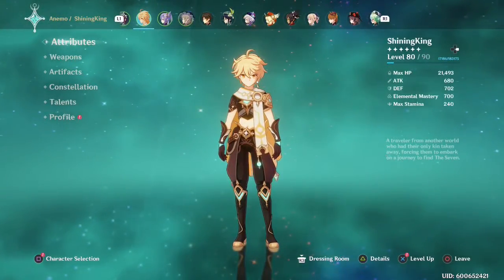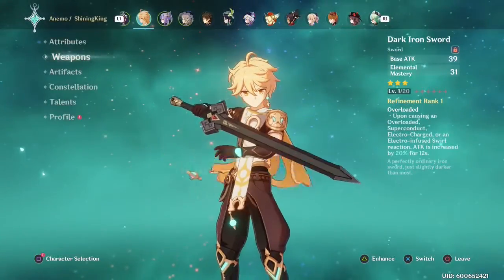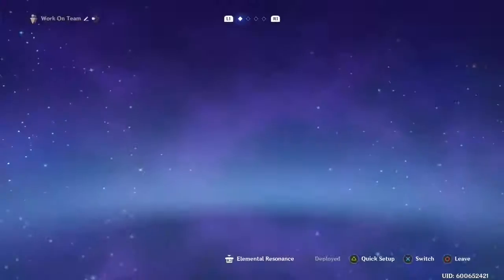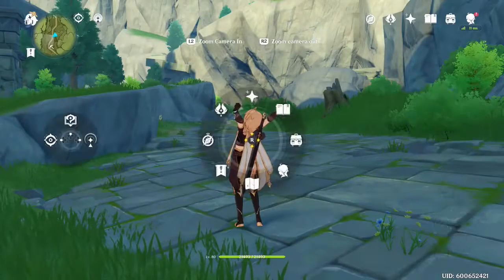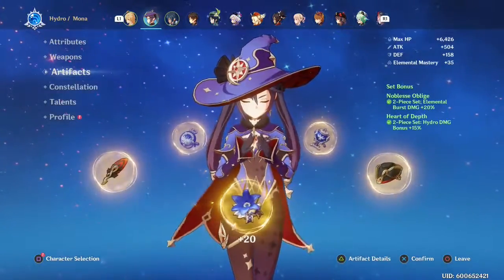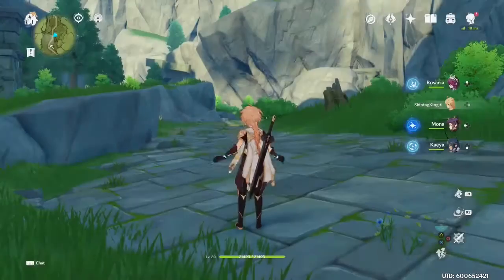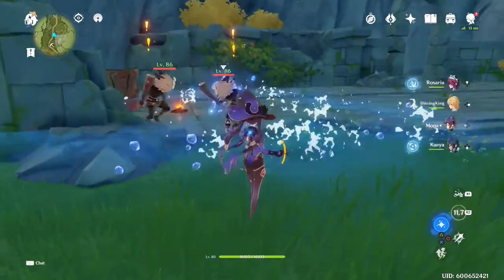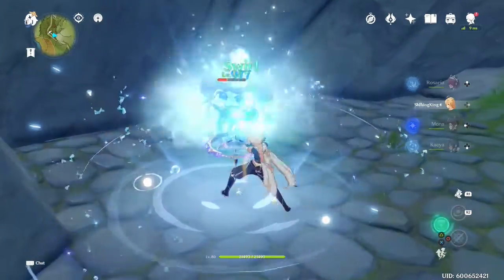I got Kazuha early! And for free!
Totally not capping... Thumbnail Artist: @Eishun29